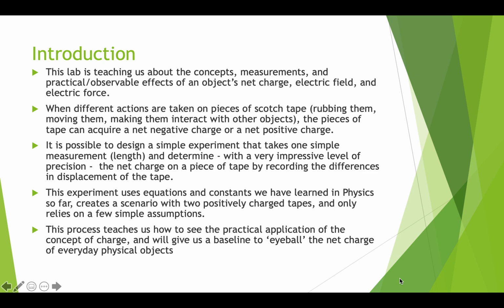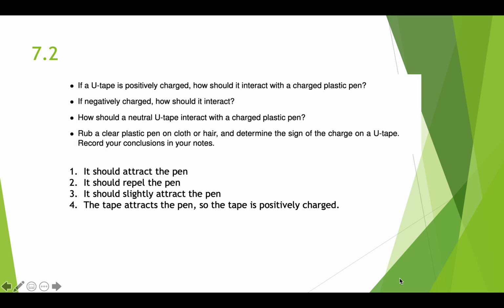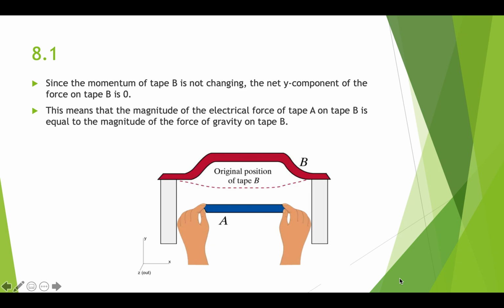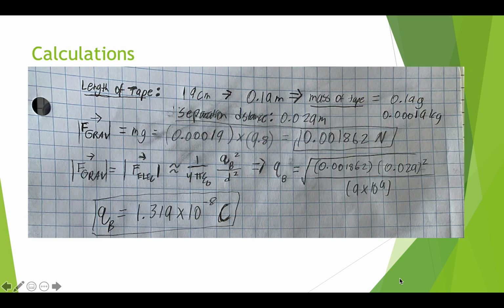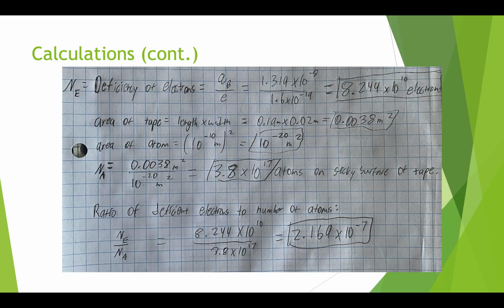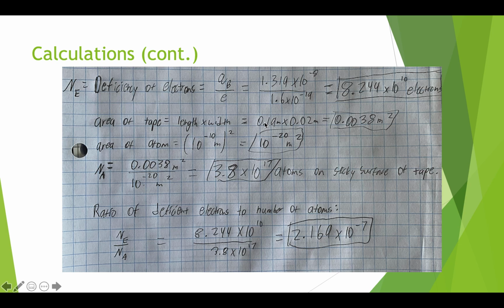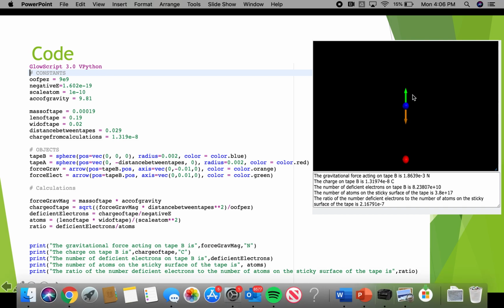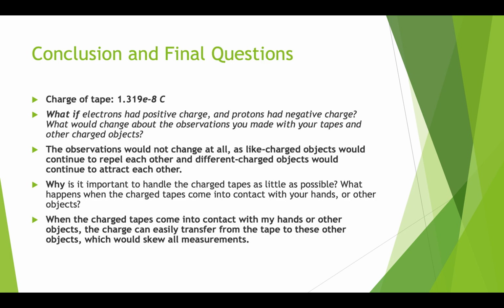2212 Lab 1 Report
Bill Doran Physics 2212 Lab 1 Report